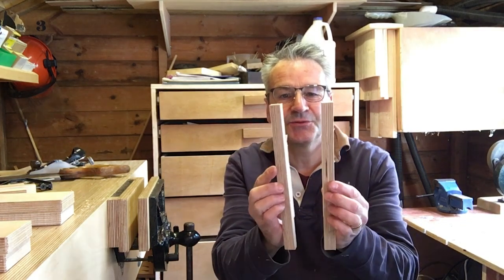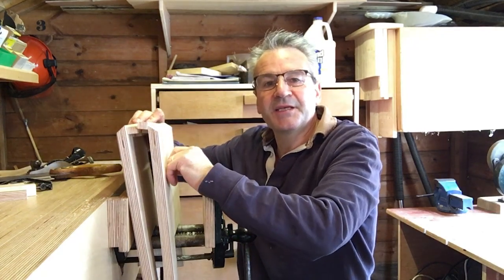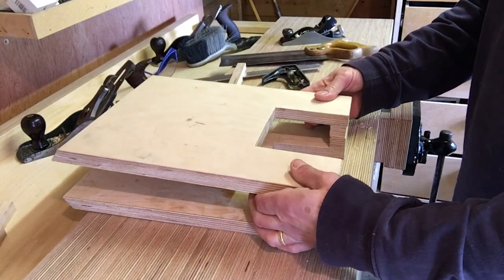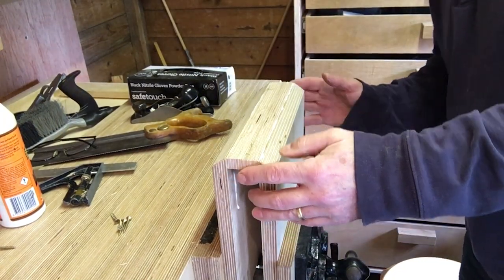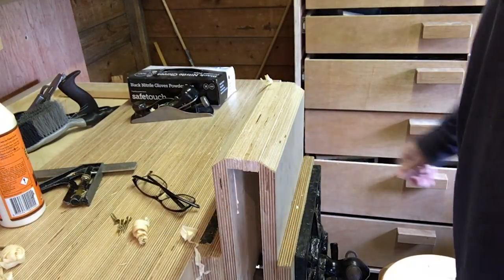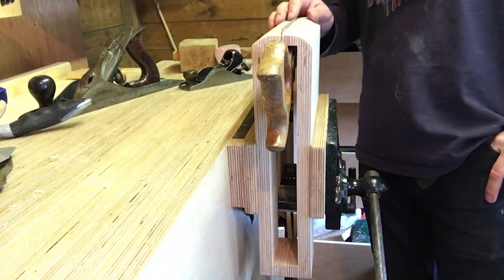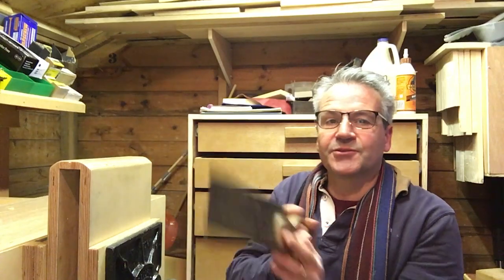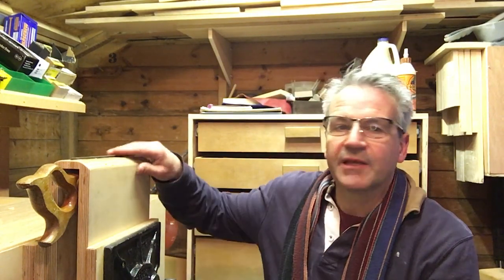Making a Saw Sharpening Vice Clamp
In this video I show how I made a saw sharpening vice clamp in preparation for a couple of saws I purchased that need sharpening.

00:00 Making a saw sharpening vice clamp
00:10 Intro
00:50 My design
02:20 The build
08:00 Testing the clamp
09:30 Summary